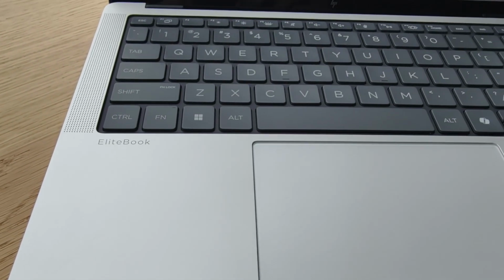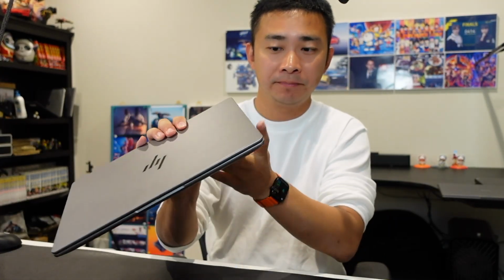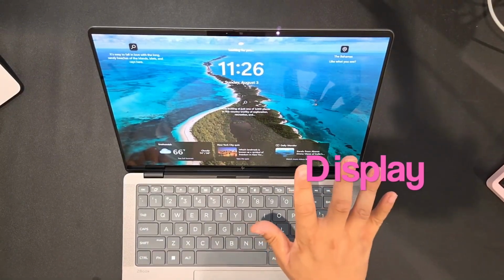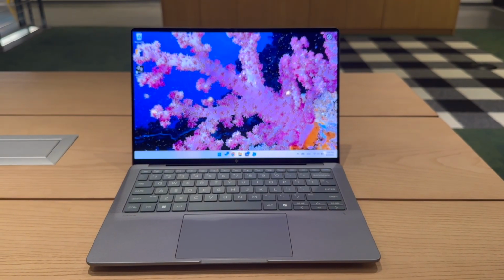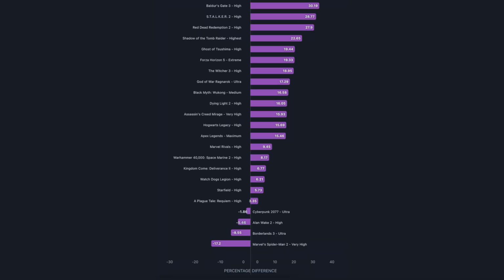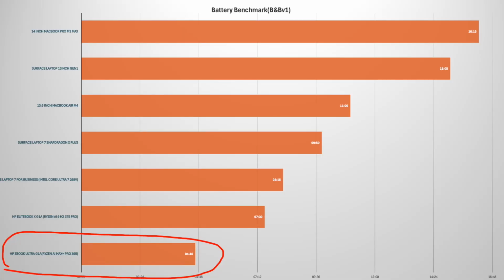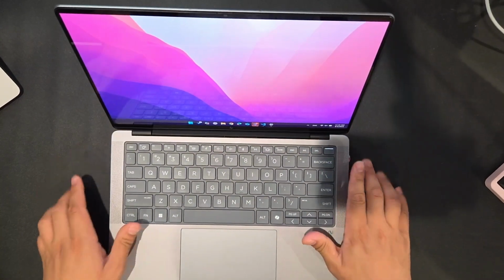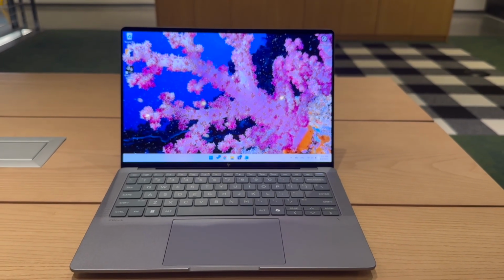HP ZBook Ultra G1a Review: Ryzen AI Max+ 395 Pro Performance in a 14” Powerhouse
In this full review of the HP ZBook Ultra G1a, I test out what might be the fastest 14-inch laptop on the market — powered by AMD’s Ryzen AI Max+ 395 Pro with 64GB of unified memory. It’s a beast on paper, but how does it perform in real-world scenarios?

I cover everything from performance, thermals, display quality, and keyboard, to the practical drawbacks you might face — like trackpad quirks, heat under load, and limited battery life.

If you’re considering this machine for coding, creative work, AI tasks, or professional use, this review dives deep into the strengths and compromises you need to know before dropping $2500 on the international version.
0:00 – Introduction & Specs
1:09 – Testing Setup
2:06 – Design & Build Quality
4:13 – Size & Weight
4:33 – Thermal Performance
6:27 – OLED Display
7:33 – CPU Performance
8:15 – GPU Performance
9:03 – Disk Performance
9:30 – Battery Benchmark
10:33 – Keyboard & Touchpad
11:35 – Camera & Microphone
12:10 – Ports & Connections
12:41 – Conclusion & Final Thoughts